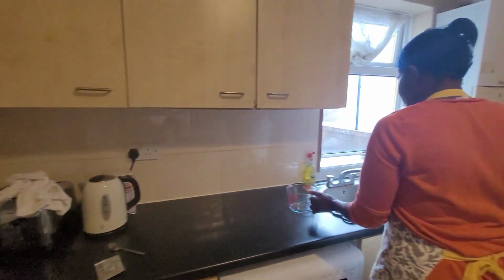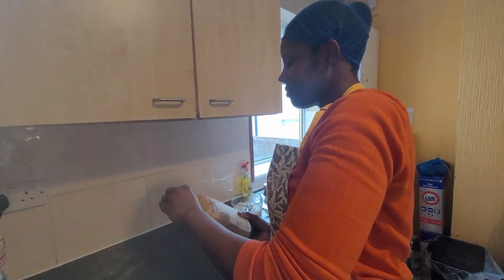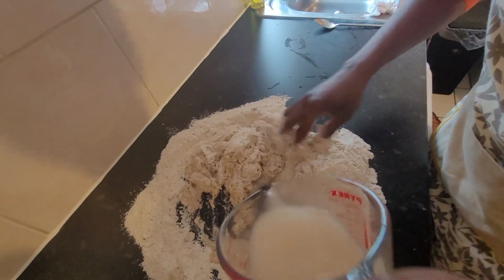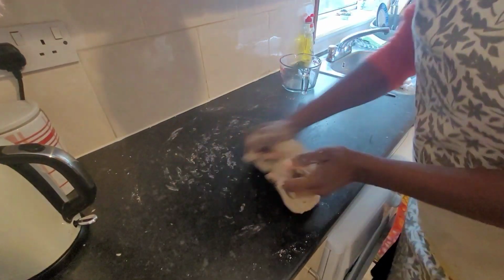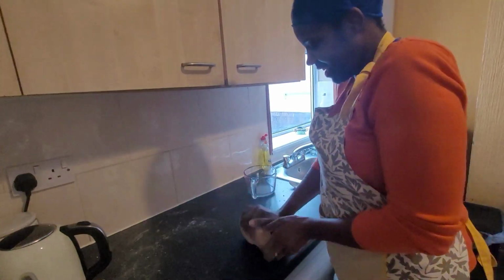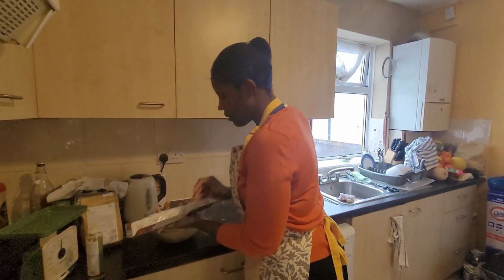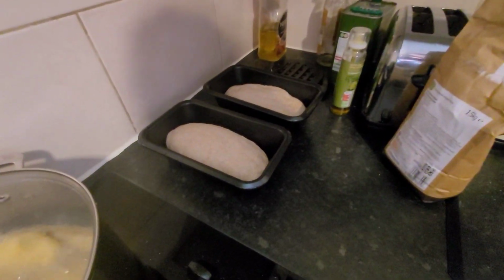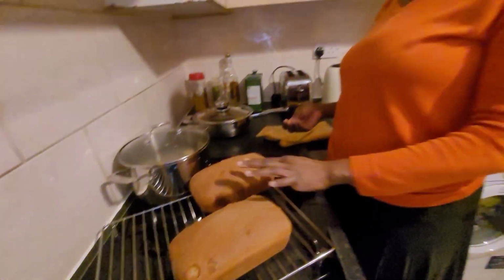How to make Brown Bread...